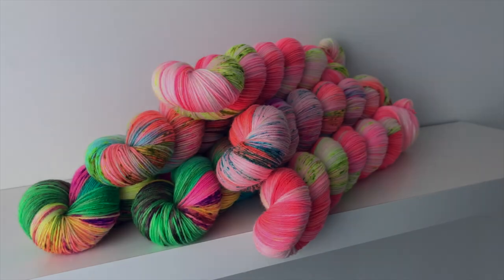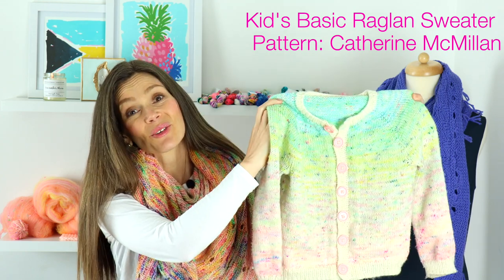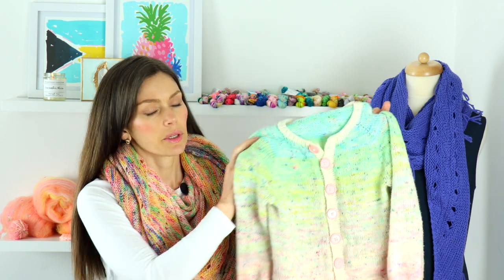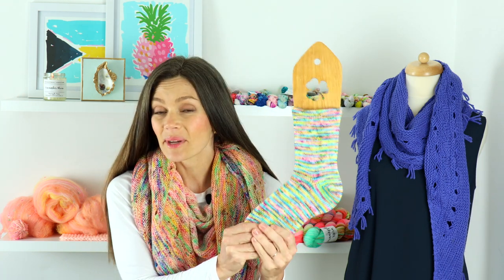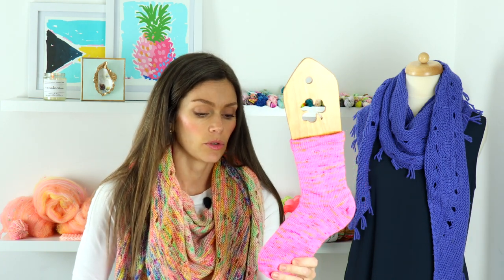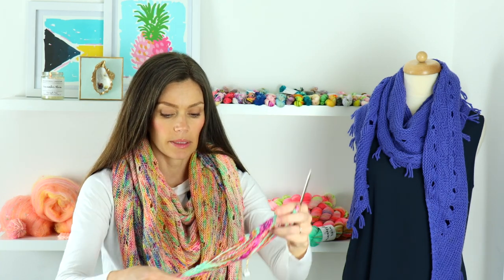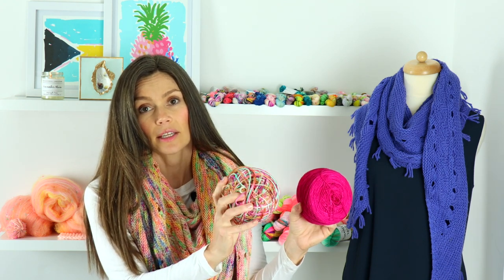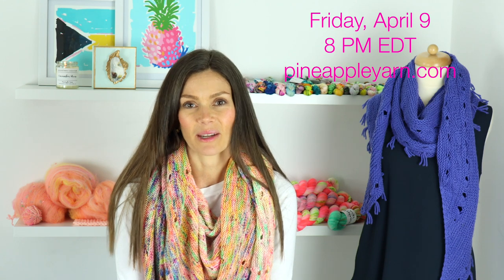Pineapple Knits | Episode 108 | Pastel Fade Sweater, Good Vibes Shawl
MAY club preorders are now available!

2021 SEABREEZE Advent Calendar now available!

WEARING
Dotted Rays Fade
Pattern: Dotted Rays by Stephen West
Yarn: OOAK Fade Set by Pineapple Yarn

ON DISPLAY
Hipster Shawl

BURNING
Cucumber Slices Beeswax + Coconut Oil Candle by Pineapple Yarn

KNITTING

Pastel Marled Fade Cardigan
Pattern: Kid’s Basic Raglan Sweater by Catherine McMillan
Yarn: various fingering weight GLOW and SUN Club colors from 2020, Little Paper Umbrellas, Hazy Sunrise, Ocean Motion, all by Pineapple Yarn

Knitting the size 8, went down a needle size, knitting 2” per color combination. Pairing two colors at a time - colors 1+2, 2+3, 3+4, etc.

Socks!
I used Pineapple Yarn colorways in Seaprise, and a new colorway (name to be determined)

My recipe: 60 slot cylinder, 20 rounds hung hem, 6 rounds before heel, short row heel and toe, 65 rounds for foot

WEAVING

Dishtowel Weaving!
I’m using Brassard 8/2 cotton from The Woolery

I will probably use this shuttle when I weave the towels:
Boat shuttle

2021 SEABREEZE Advent Calendar now available!